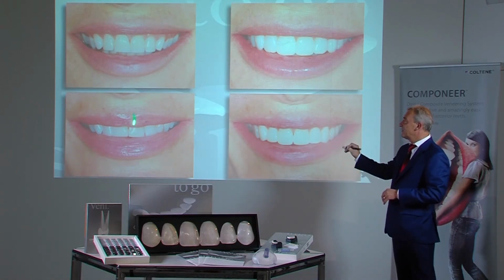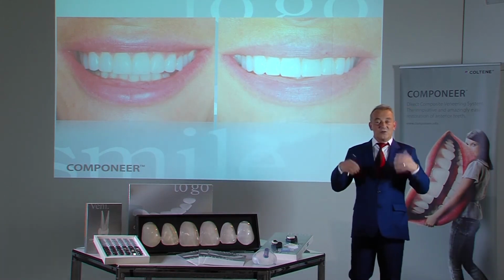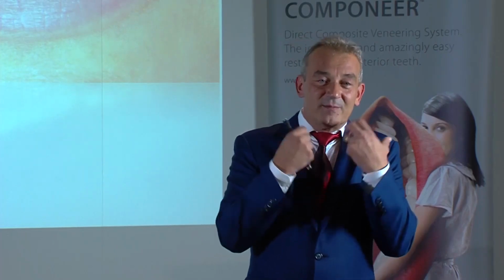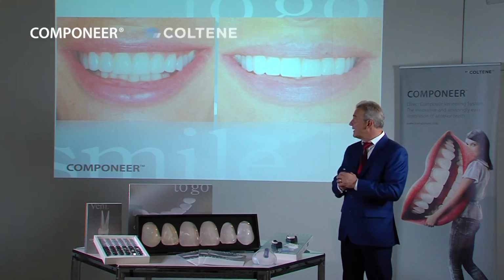Chapter 8 special cases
Learn from an expert in 12 sessions how to use COMPONEER clinically.

BRILLIANT COMPONEER - A smile made brilliant
Direct Composite Veneering System

The initial clinical presentation often does not allow for a simple use of COMPONEER. Find some tips here on the use in special cases, for example, missing or malformed teeth.

As individual as your patient
Choose between two translucent enamel shades Bleach Translucent and Translucent. The shade selection can easily be done with the new BRILLIANT COMPONEER Shade Guide. Together with the shade system of BRILLIANT EverGlow, an individual look for your patient is guaranteed.

The best fit with BRILLIANT COMPONEER
Different sizes for both upper and lower jaw ensure there will always be a matching size for your patient. After the application of the BRILLIANT COMPONEER veneers the shape can be further adjusted with a disc.

Aesthetic anterior restorations in just one session
BRILLIANT COMPONEER are prefabricated composite shells for the aesthetic restoration of anterior teeth. This clever system combines the advantages of direct restoration with the advantages of the indirect veneering technique.

Brilliant and long-lasting composite restoration
The enamel shells are based on the well proven submicron filler technology of BRILLIANT EverGlow, which results in high and long-lasting gloss retention of the anterior restorations. Find out more about the technical data.

Luting as one piece with optimally matched system
The BRILLIANT COMPONEER Kit comes with the composite BRILLIANT EverGlow and the adhesive ONE COAT 7 UNIVERSAL. Together with accessories and a step-by-step card, you find everything you need to start.

Dentists’ advantages:
• Aesthetic, high-quality anterior restorations
• Minimally invasive restorations based on composites
• Only one session - no laboratory necessary
• Long-lasting gloss and excellent polishability
• Highly cost-effective in daily use

BRILLIANT Community – succeeding together
After purchasing a BRILLIANT COMPONEER product, simply sign up for our BRILLIANT Community to benefit from a variety of advantages:

• Membership in the BRILLIANT Professional Club (closed online group)
• Participation in the BRILLIANT Networking Meetings
• Free customised patient marketing tools

✔️ About COLTENE

COLTENE is an international developer, manufacturer and seller of dental consumables and small equipment in the areas of Infection Control, Dental Preservation, and Efficient Treatment. COLTENE has state-of-the-art production facilities in the US, Canada, Germany, France, and Switzerland as well as own sales organizations in all major markets including North America, Europe, Japan, China, India, and Latin America. The COLTENE Group has 1242 employees around the world (as of 31 December 2021).

 ▬ Social Media ▬▬▬▬▬▬▬▬▬▬▬▬▬▬▬